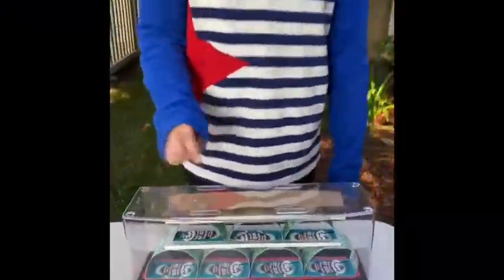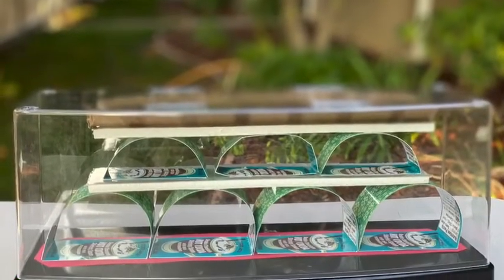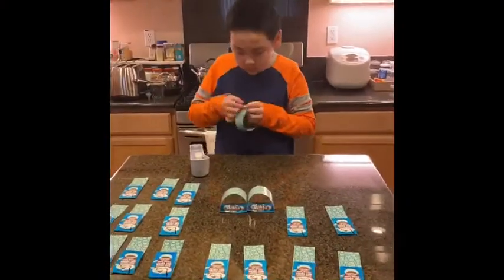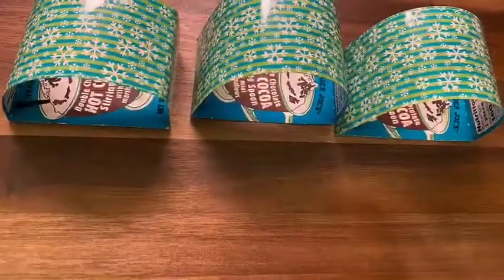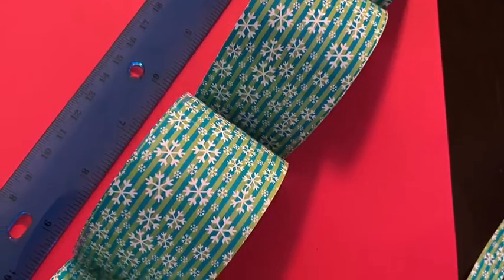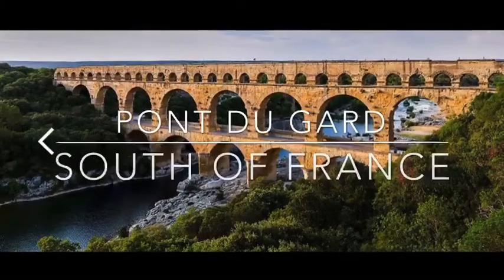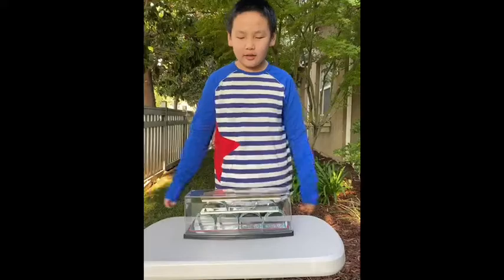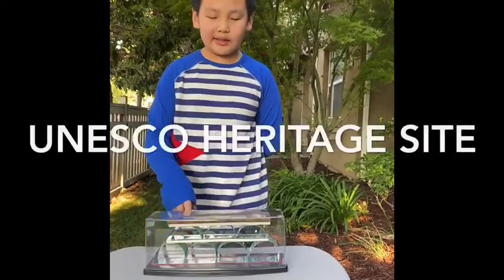Roman Aqueduct | Model for School Project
Using recycled Trader Joe's hot cocoa mix packaging, Benji built a model for a school project on Roman architecture. He chose to model Pont Du Gard, the famous Roman Aqueduct /bridge that is still standing in France today. The paper packaging is very easy to mode into the shape of arches, one of the key aspect of Roman architecture. Enjoy.